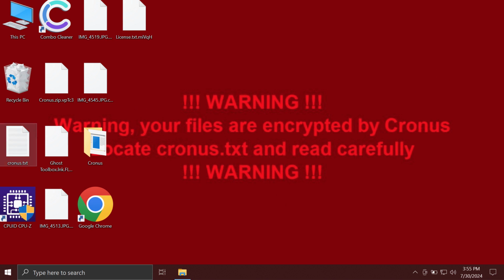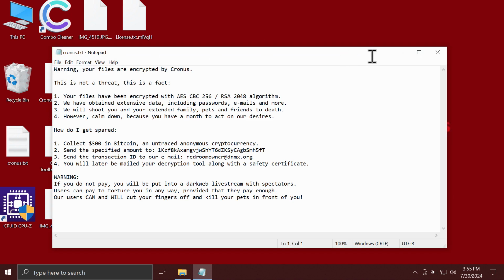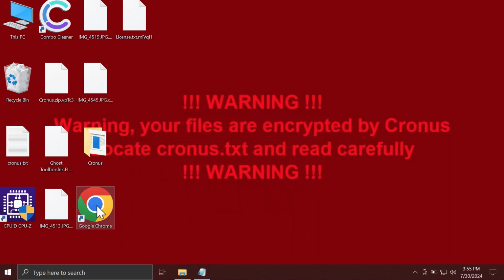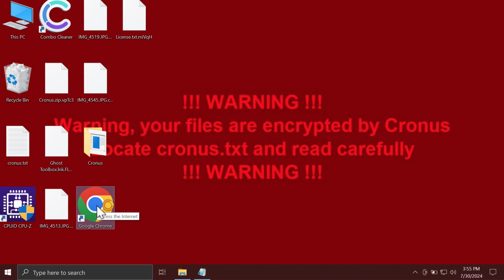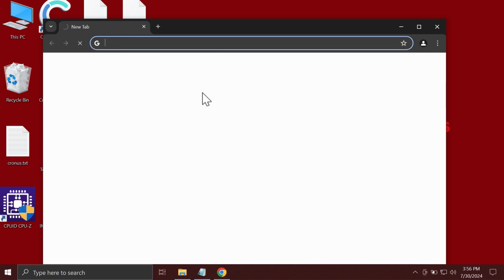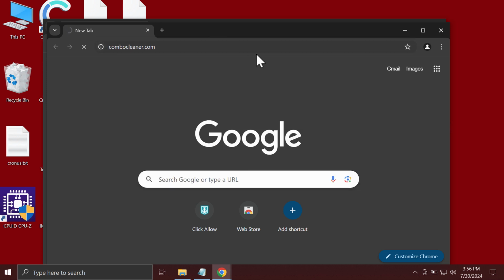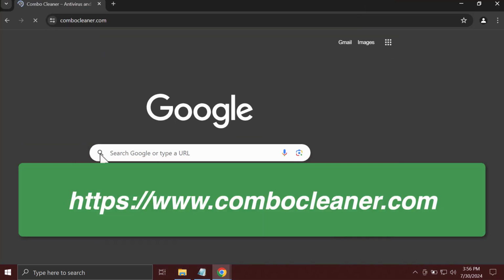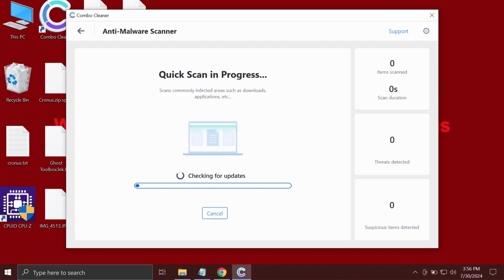Cronus ransomware removal video.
Cronus is a new ransomware. It encrypts files and appends a special random extension to the filenames. Hence, it's not possible to use the files anymore. Then the ransomware tells the victims to pay a special ransom for file restoration. Yet, paying the ransom is not a good idea. Don't pay it! Don't waste the funds. Remove it with Combo Cleaner Antivirus via the official and thus get your data always protected with its help in the future.

More information about this threat can be found in this detailed guide

And below please find the quotation from the ransom note:
QUOTE
    Warning, your files are encrypted by Cronus.

    This is not a threat, this is a fact:

    1. Your files have been encrypted with AES CBC 256 / RSA 2048 algorithm.
    2. We have obtained extensive data, including passwords, e-mails and more.
    3. We will shoot you and your extended family, pets and friends to death.
    4. However, calm down, because you have a month to act on our desires.

    How do I get spared:

    1. Collect $500 in Bitcoin, an untraced anonymous cryptocurrency.
    2. Send the specified amount to: 16JpyqQJ6z1GbxJNztjUnepXsqee3SBz75
    4. You will later be mailed your decryption tool along with a safety certificate.

    WARNING:
    If you do not pay, you will be put into a darkweb livestream with spectators.
    Users can pay to torture you in any way, provided that they pay enough.
    Our users CAN and WILL cut your fingers off and kill your pets in front of you!
UNQUOTE